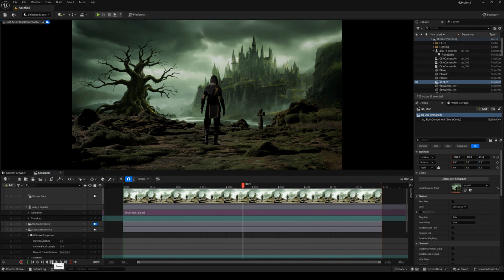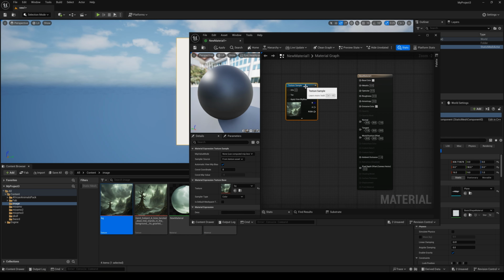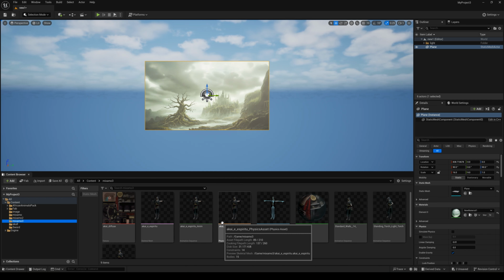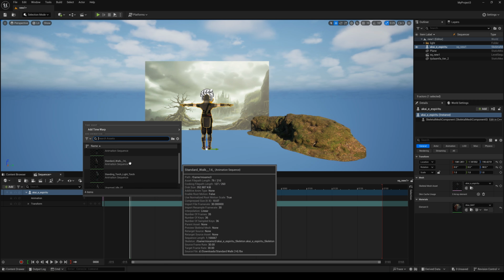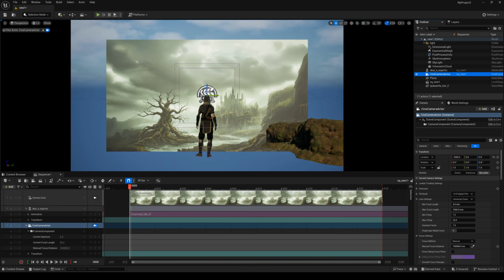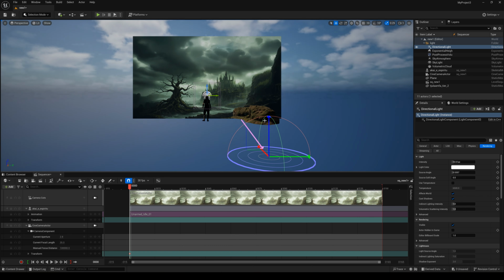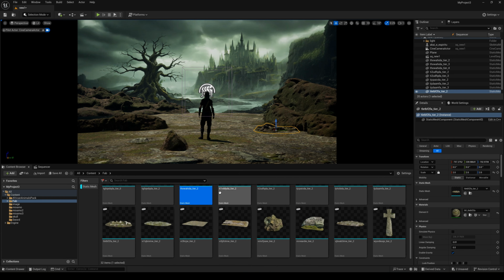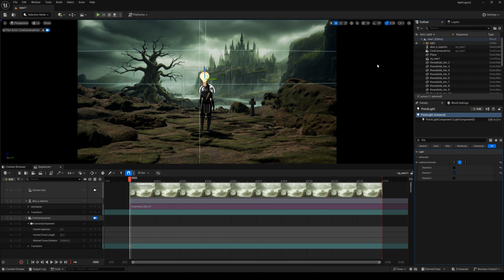Create this scene in 10 minutes in Unreal Engine 5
In this video you will learn Create this scene in 10 minutes in Unreal Engine 5